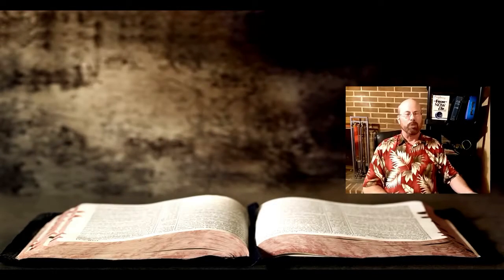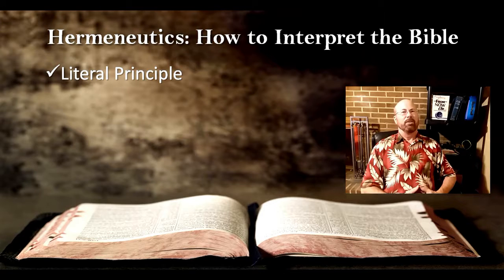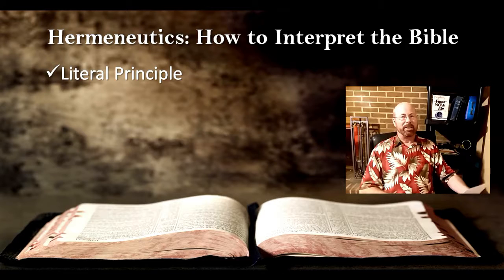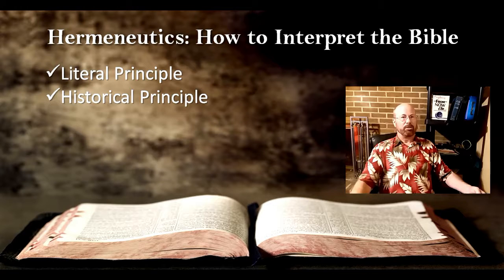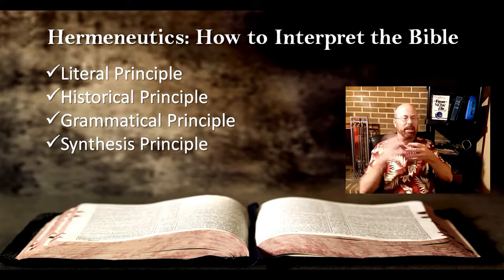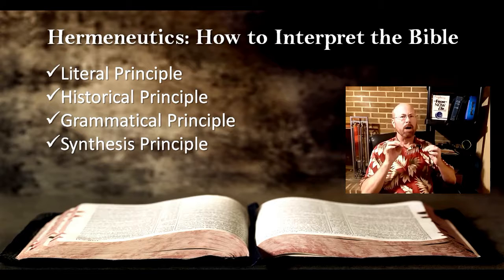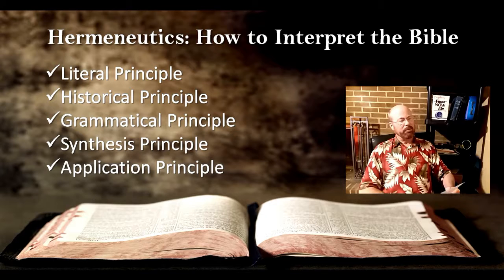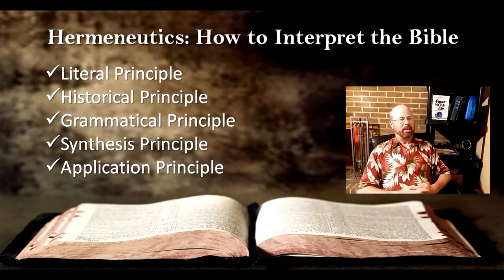Bible Grounded Session 02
In Session Two we look at hermeneutics, or the rules of Bible interpretation we will demonstrate as the best in upcoming sessions. Also visit ProphecyFromNowOn.com